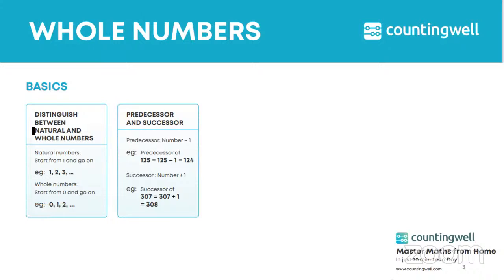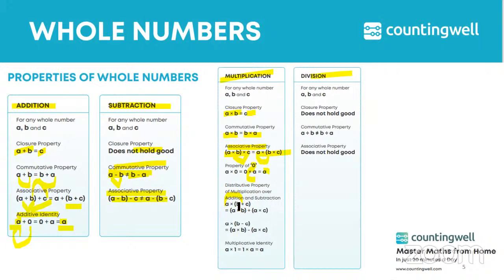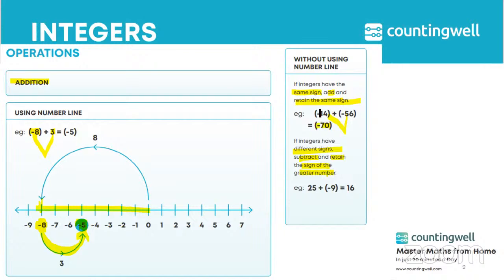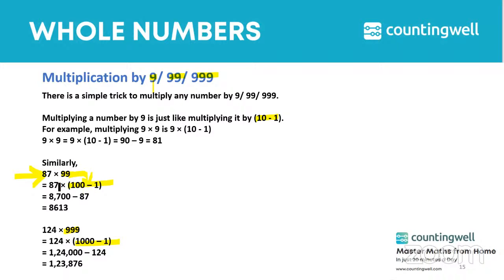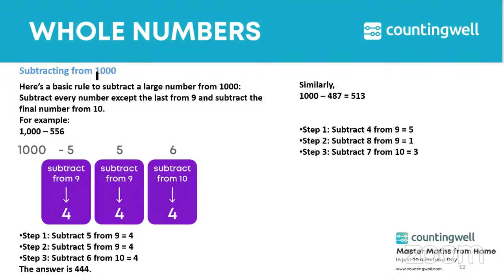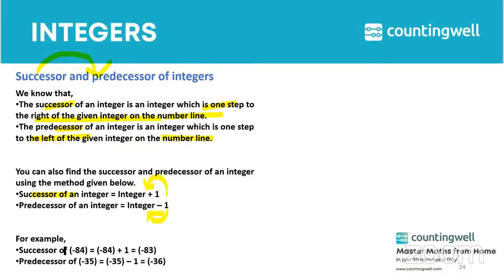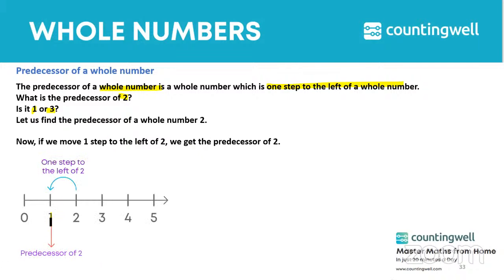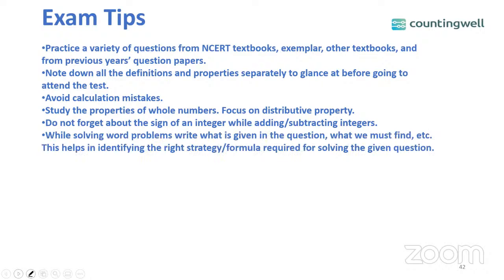Live Exam Prep Session | Class 6 | Whole Numbers | Integers